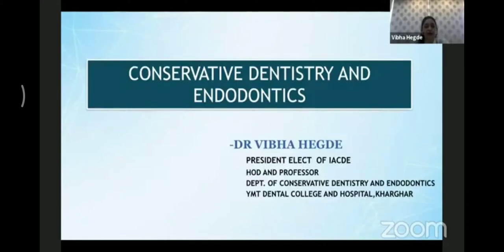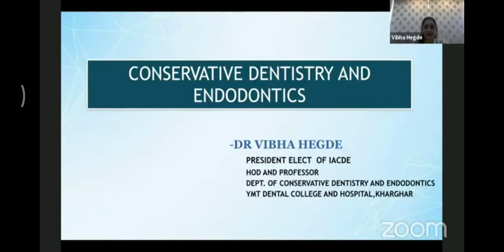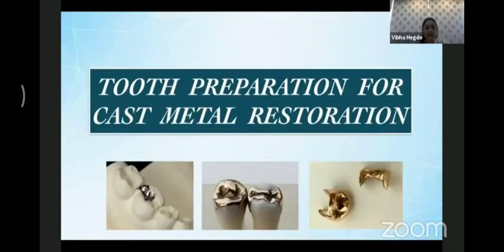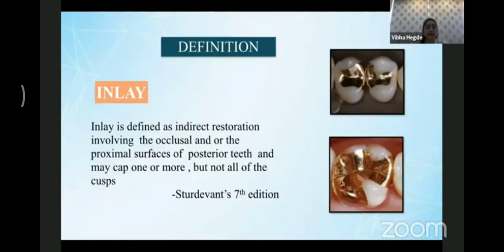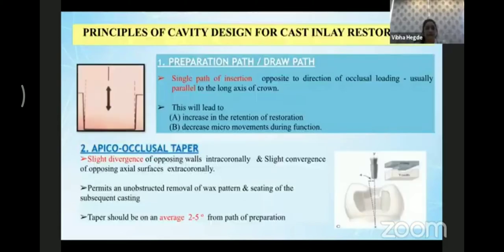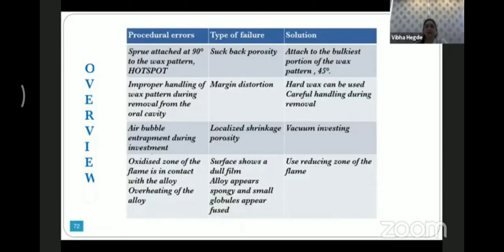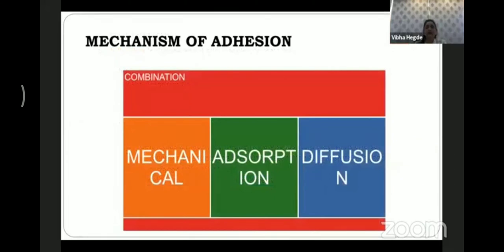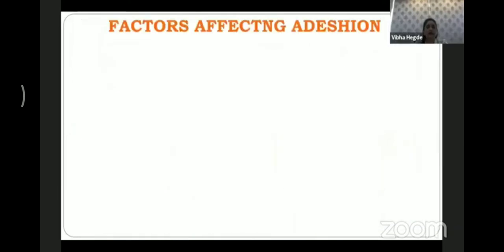cast metal restoration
cast metal restoration for Bds Mds and Neet PG Students in Conservative Dentistry and Endodontics